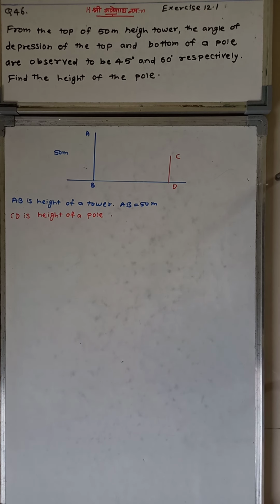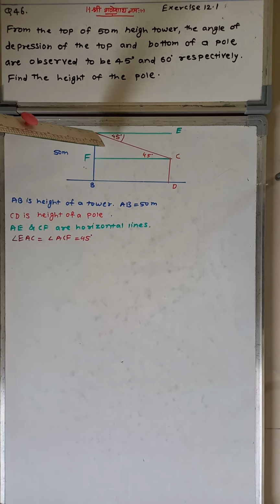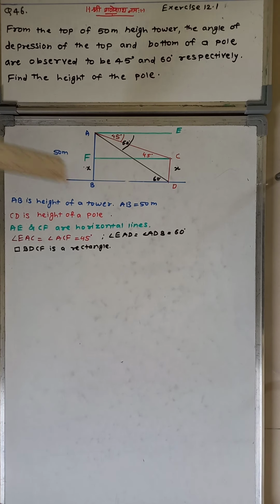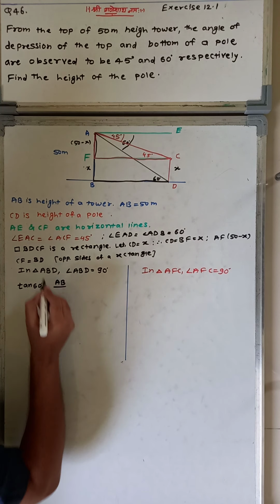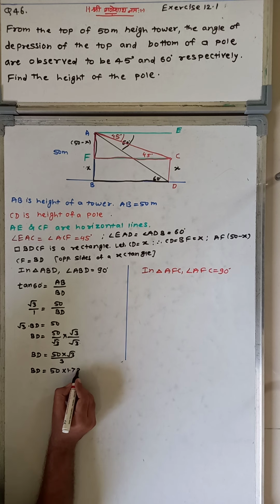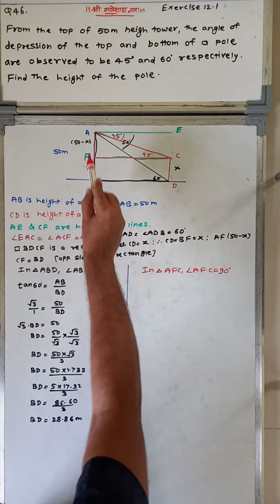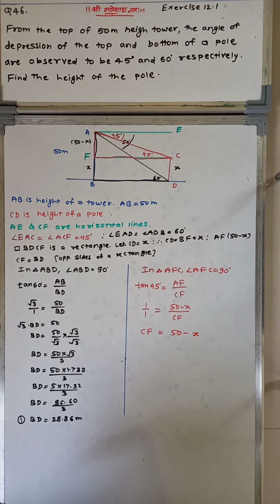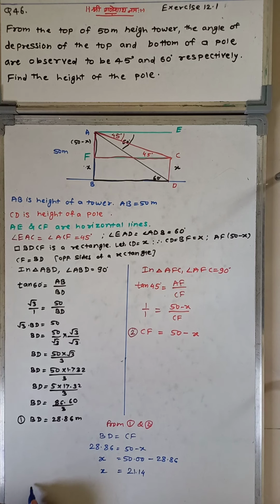Class 10th--⬆️ Exercise number:- 12.1 - . no. (46) Chapter :- Height And Distance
Class 10th--⬆️ Exercise number:- 12.1 - . no. (46)
Chapter :- Height And Distance